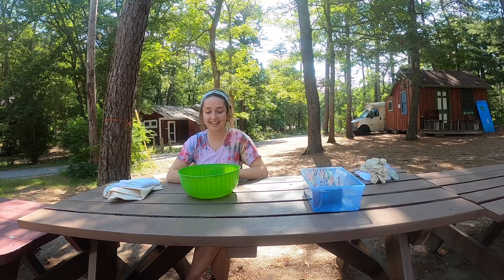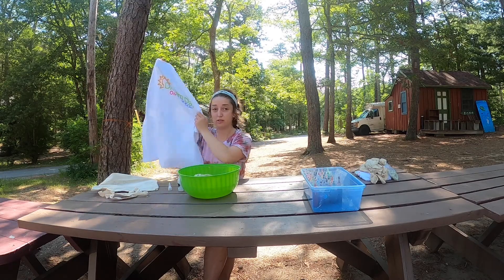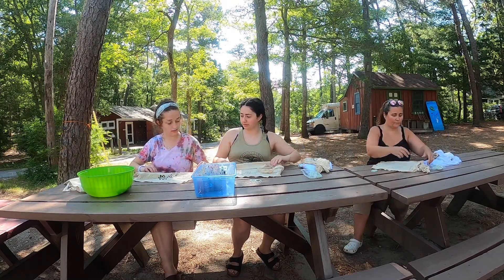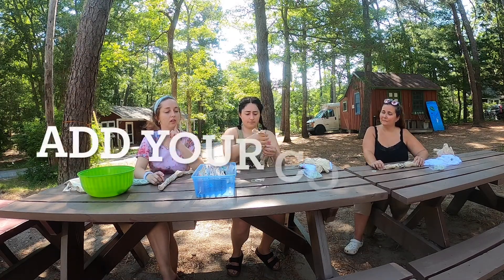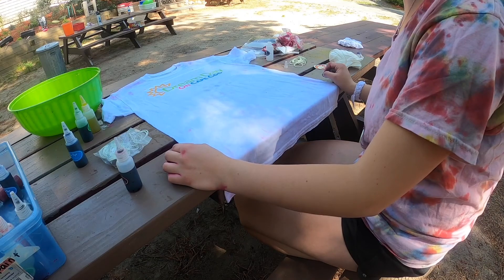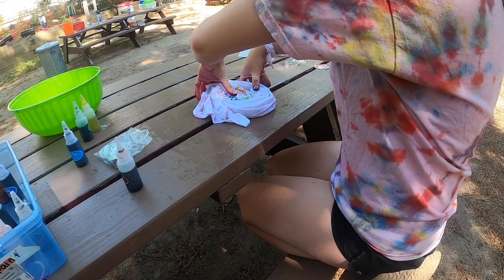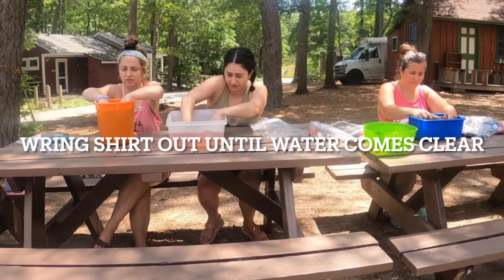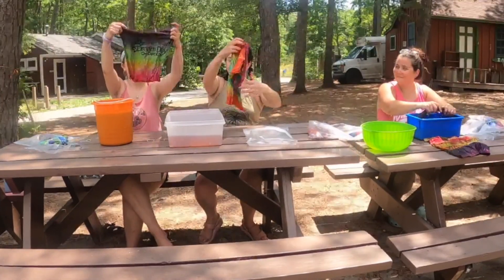Tie Dye!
Heather, Julia and Paige will show you how to tie dye!